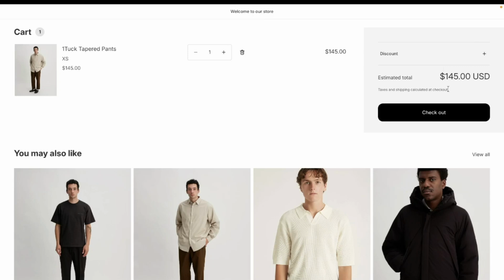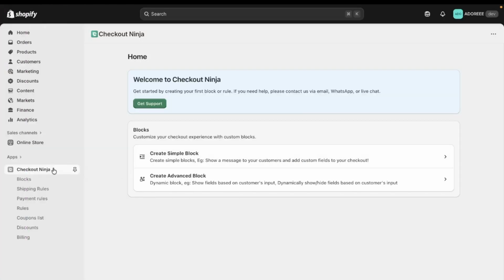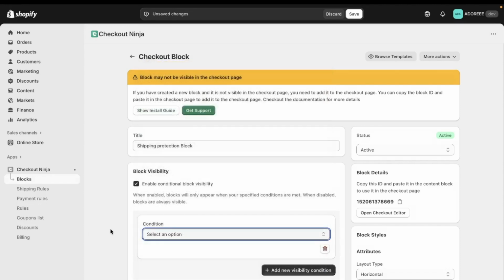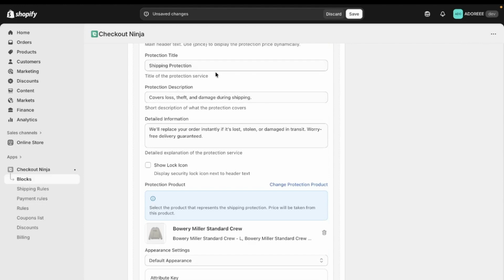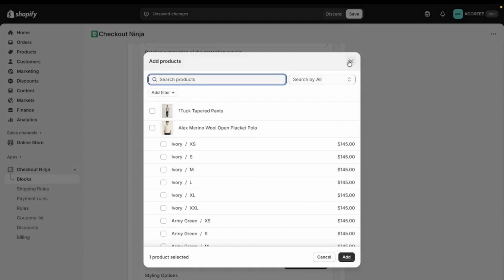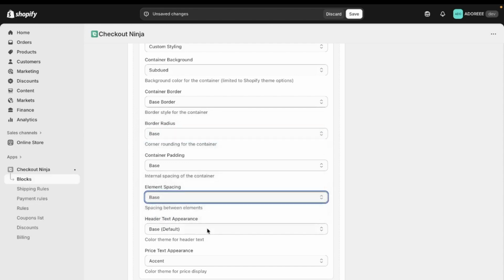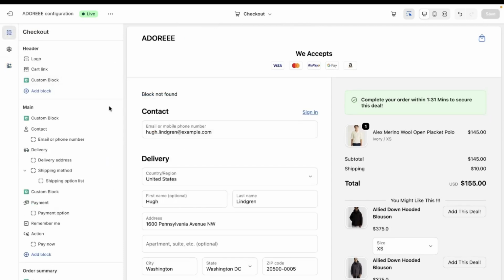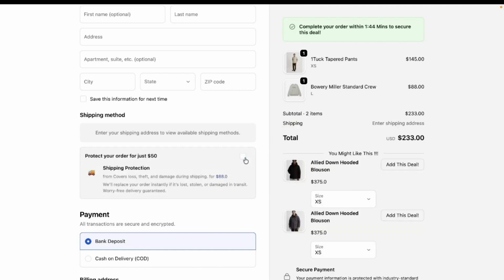How to Add a Shipping Protection Block in Shopify Checkout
In this video, I’ll show you how to add a Shipping Protection block inside your Shopify checkout.
This lets your customers secure their order with a single click — while you reduce replacement requests, disputes, and extra support work.

You’ll be able to customize the text, pricing, and placement so it blends perfectly with your brand and checkout layout.
Clean, lightweight, and a powerful trust booster 🔒📦